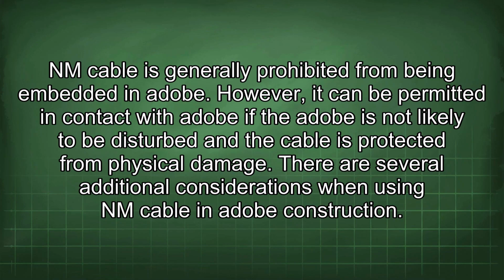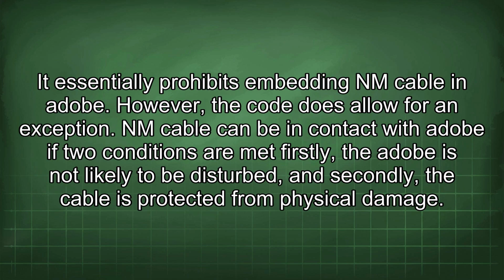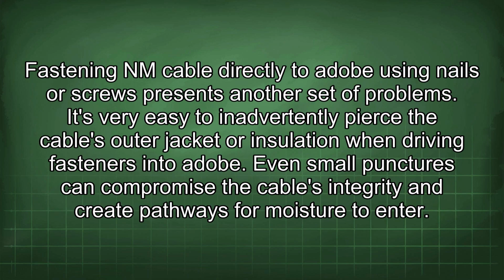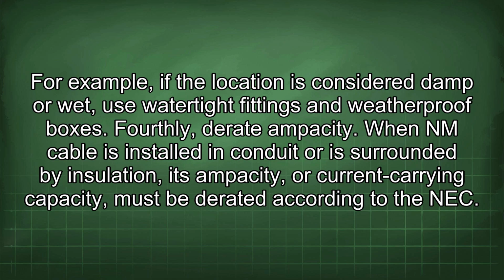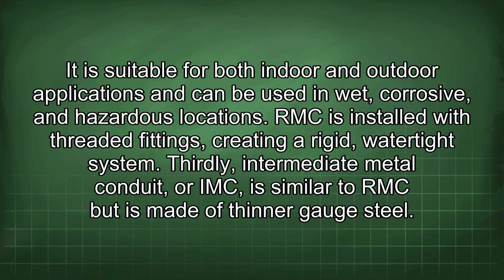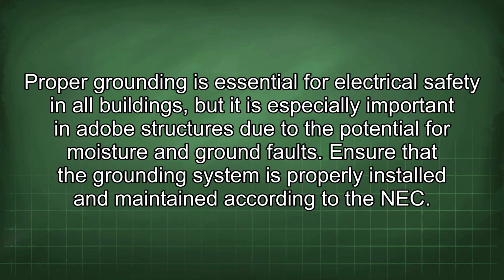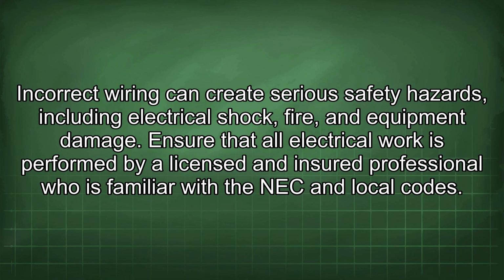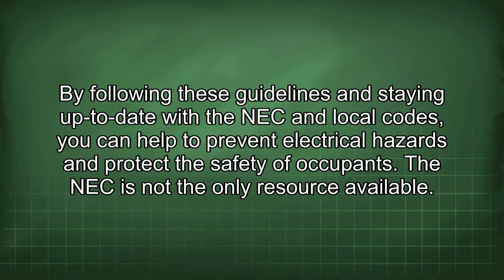NM Cable and Adobe Construction Considerations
Explore the safe use of NM cable in straw-walled structures with adobe. Learn about potential risks like moisture damage and physical stress. Discover best practices for installation and alternative wiring methods.